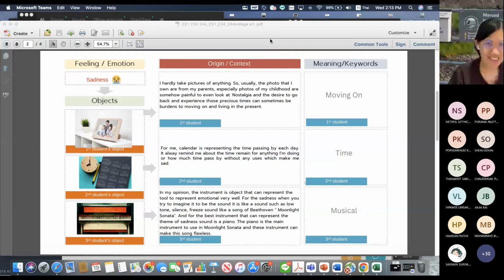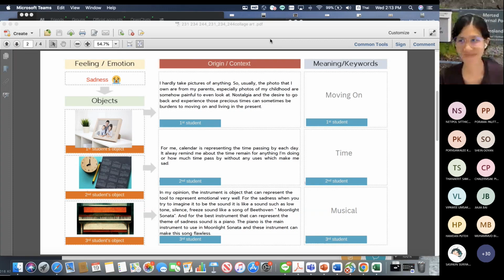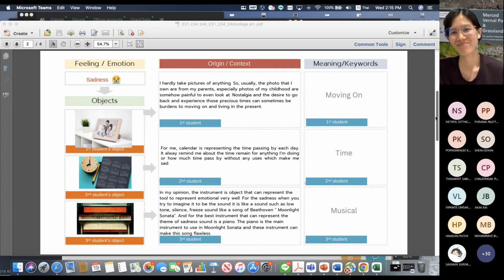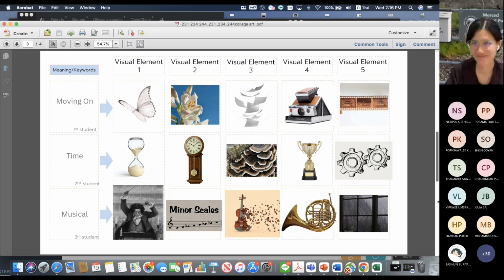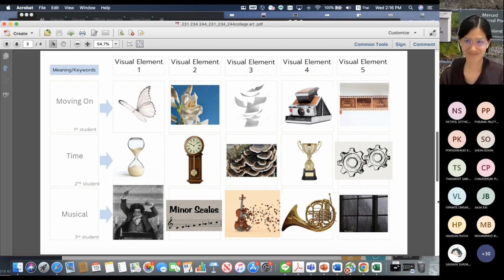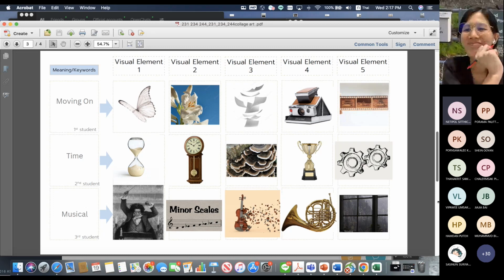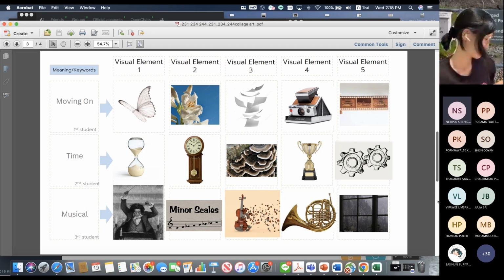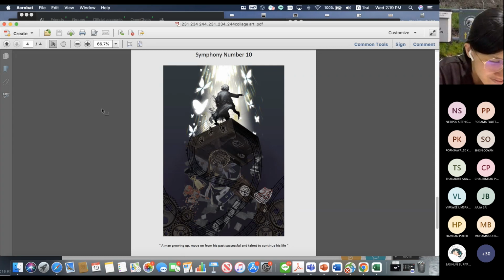Digital collage art - Symphony number 10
As a part of the Beauty of Life class, section 33. Artists: Naravit Chanprapakul, Netipol Sitthichotiertpakdee.
The artists own all rights to the work they do.
The presentation was on 20221019